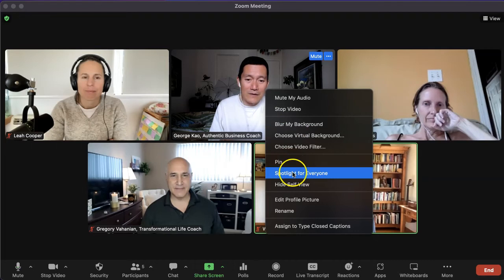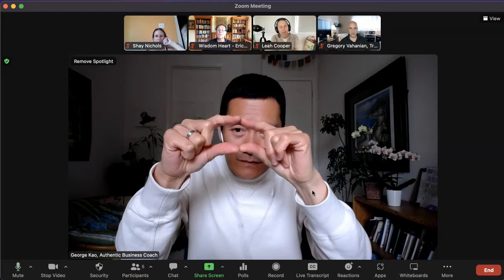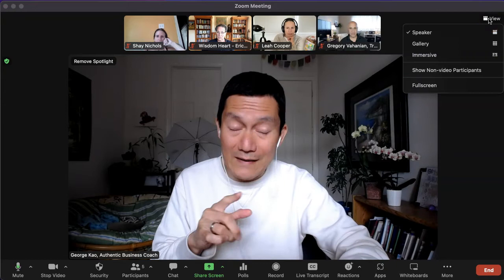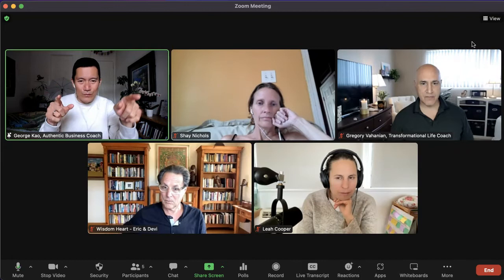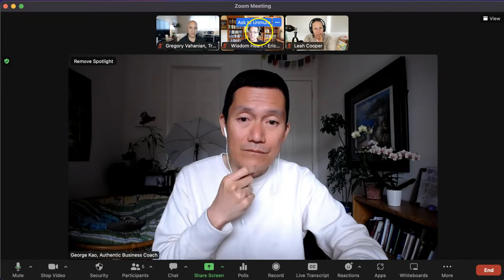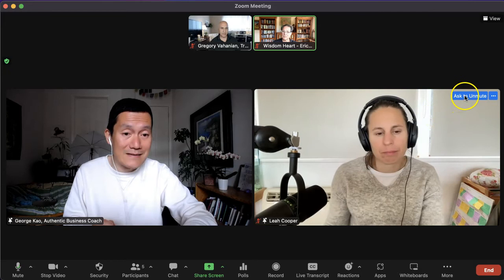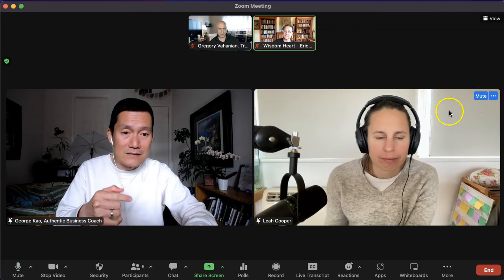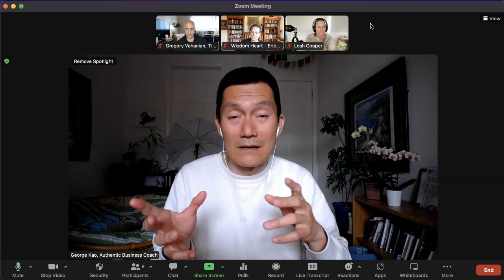Zoom recording -- webinar, trainings: spotlight only yourself + guest speakers... not everyone!